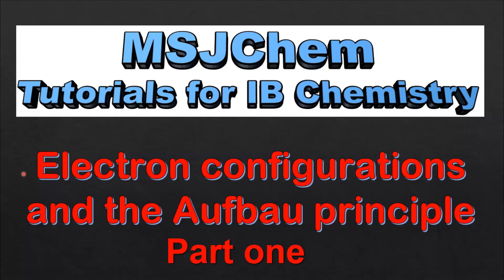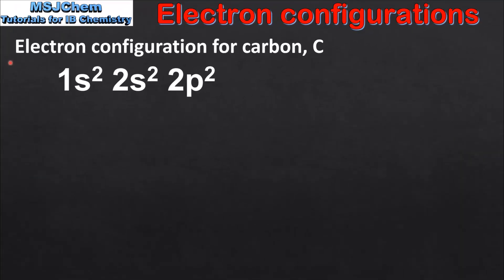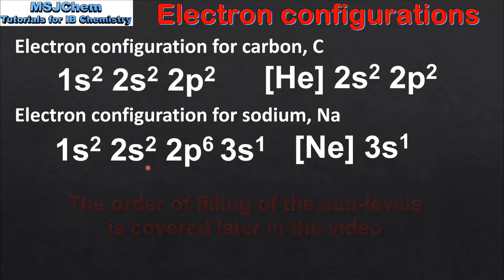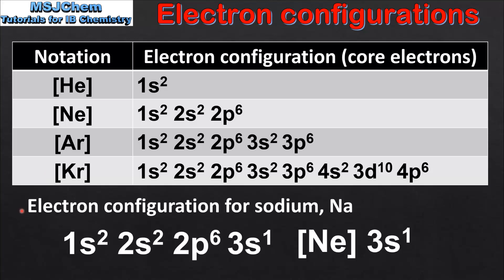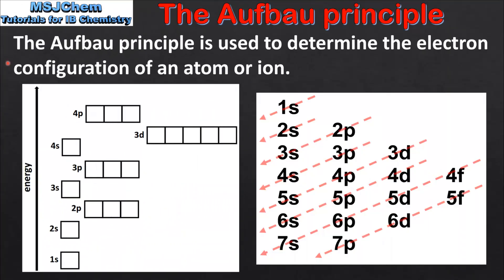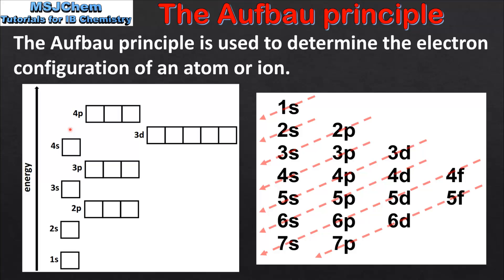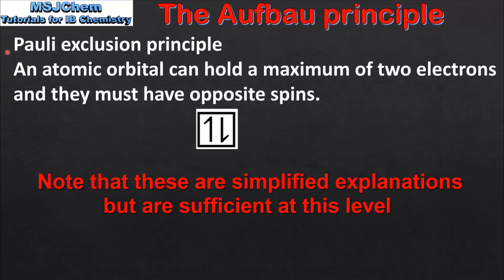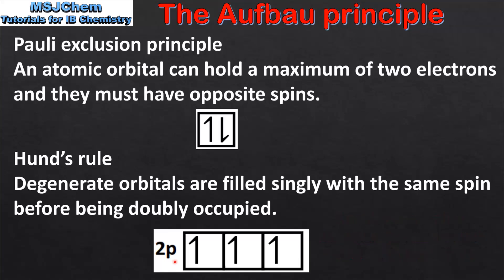S1.3.5 Electron configurations and the Aufbau principle (part one)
This video covers electron configurations of the elements up to atomic number 36.